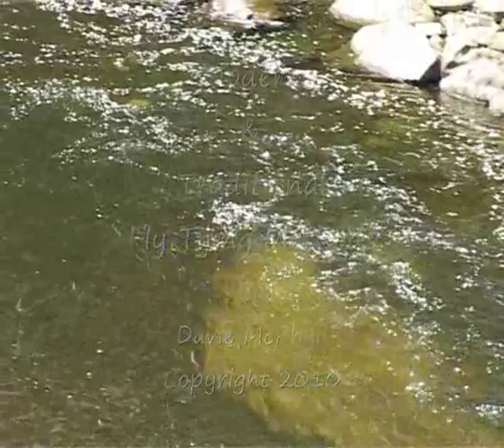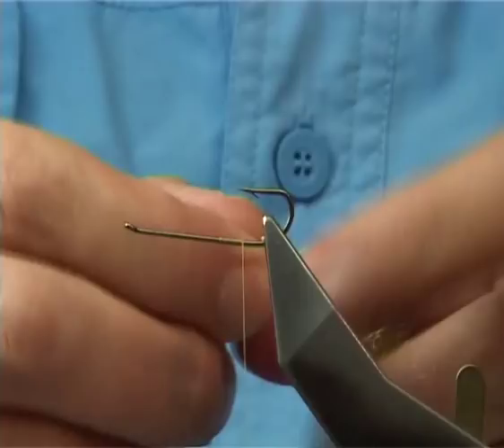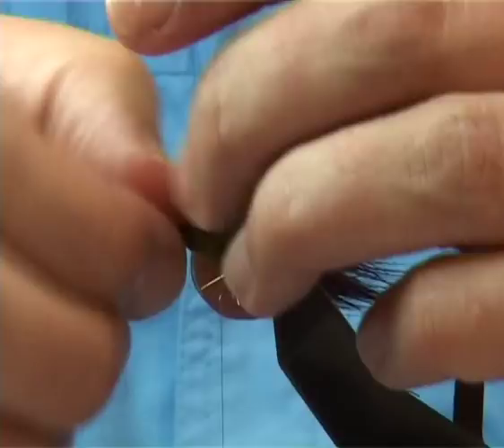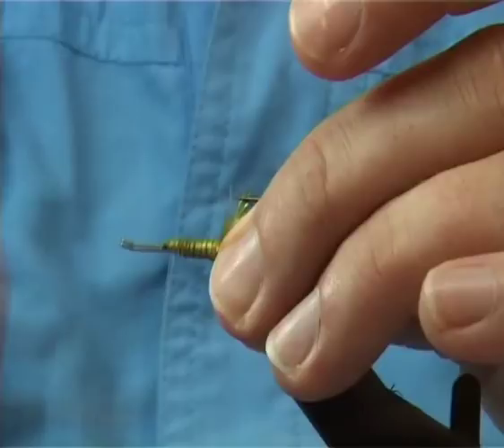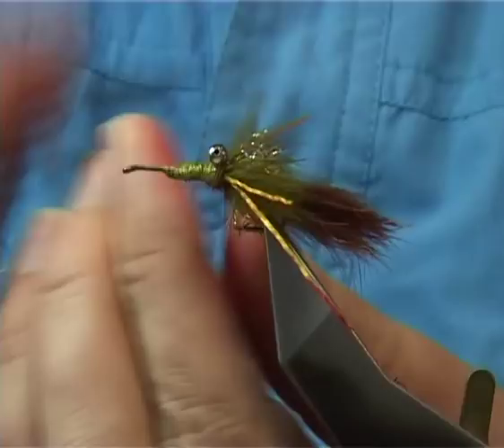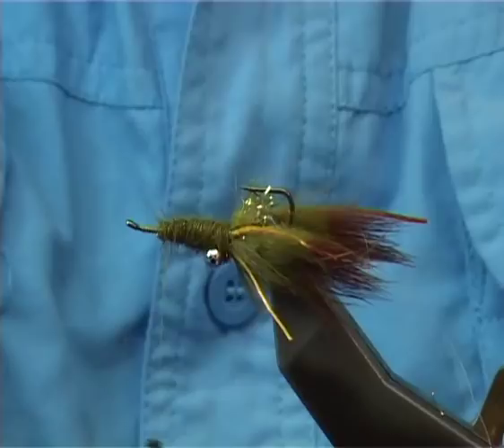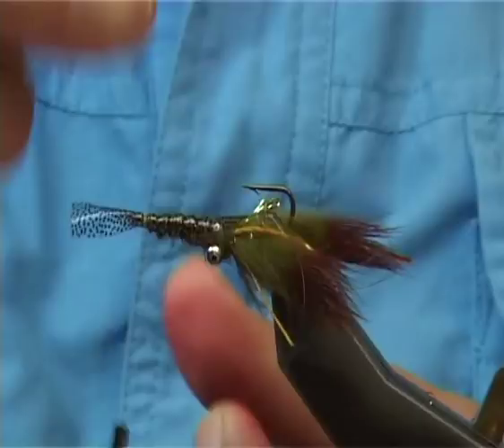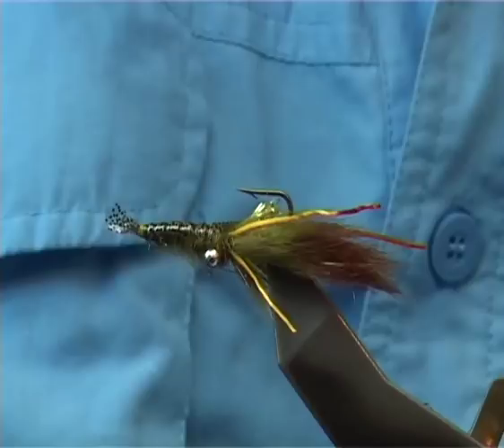Tying the Buechler Crayfish by Davie McPhail.